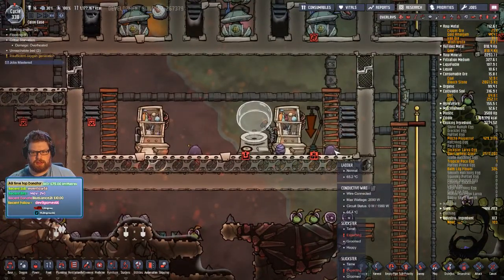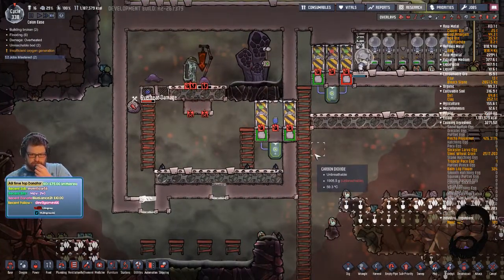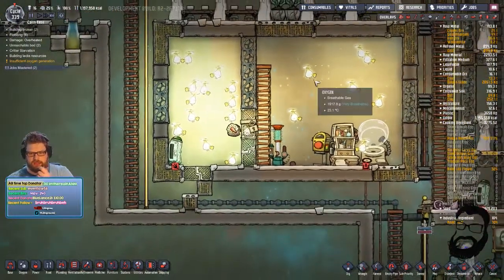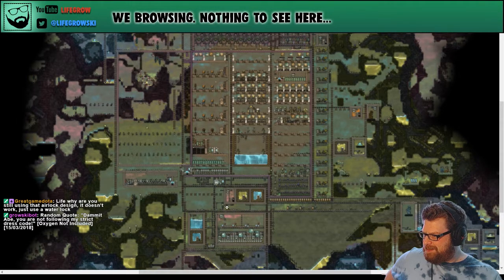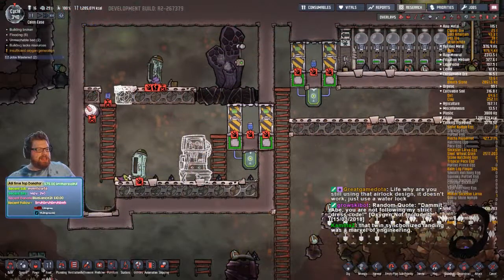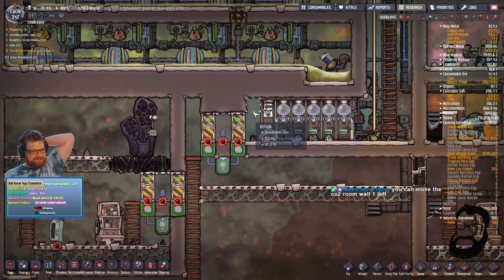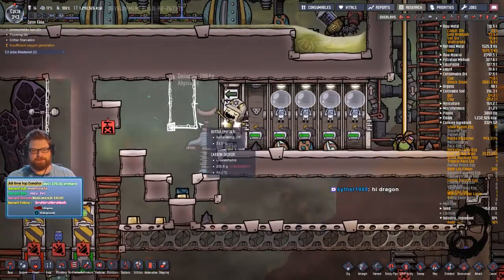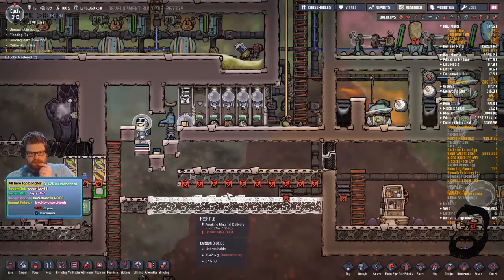Oxygen Not Included - RANCHING (MK2) - GULP FISH, MOLTEN SLICKSTERS AND NATURAL GAS GENS #56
Oxygen Not Included - Ranching Upgrade MK 2! The first look at the new changes/additions. This time :

Time for some natural gas power! We expand our power grid, head down to the oil biome with some exosuits and start working on our molten slickster ranch. We also throw together a little gulp fish pond to purify some water...